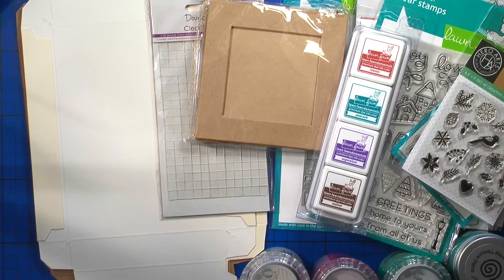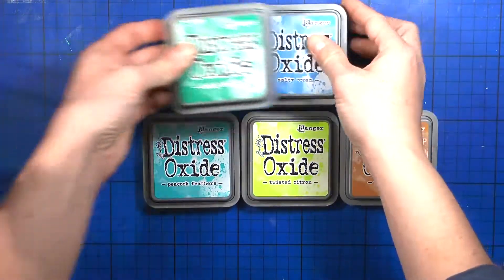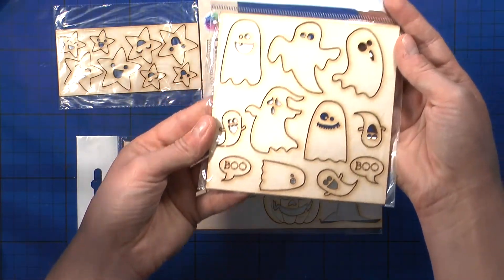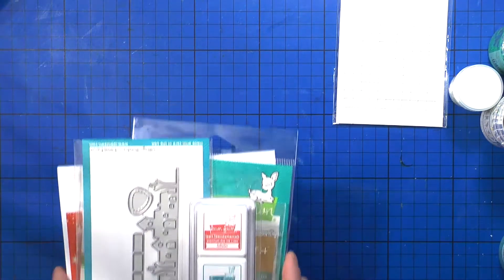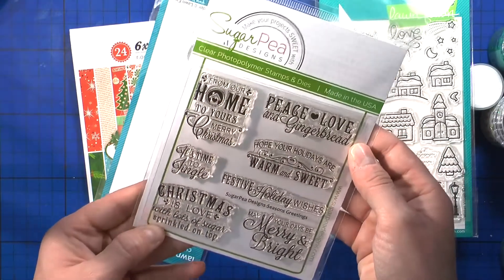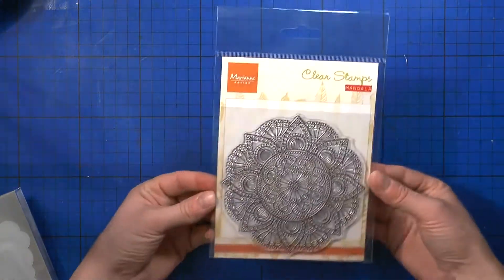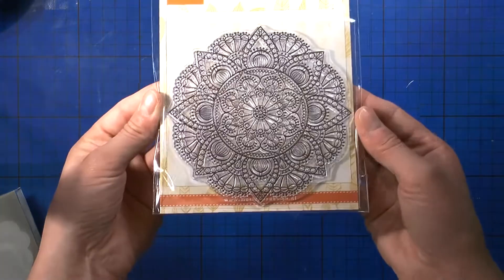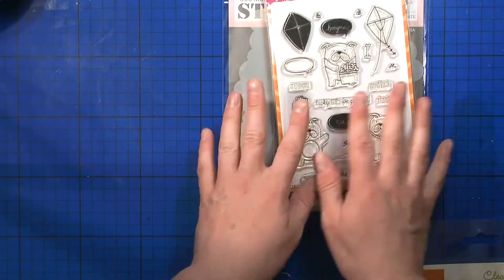Crafty haul video fall 2017